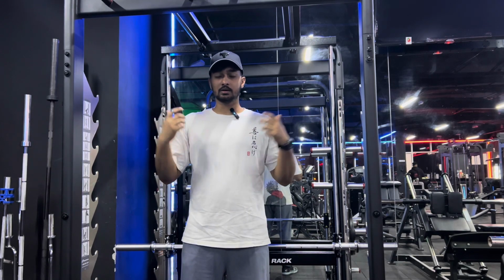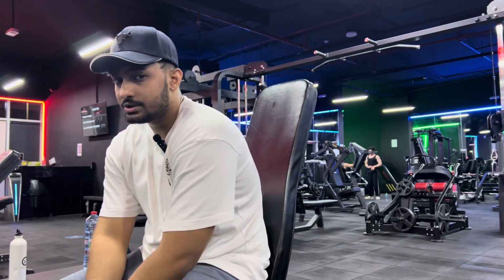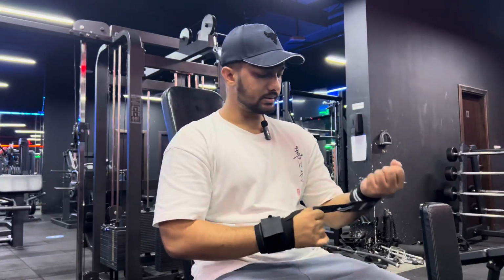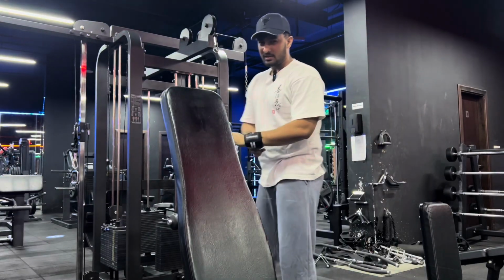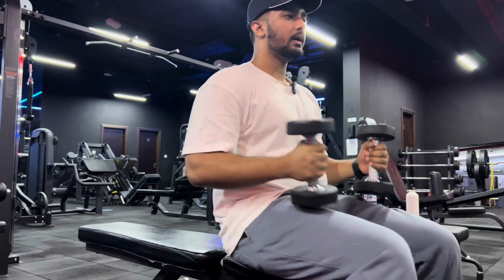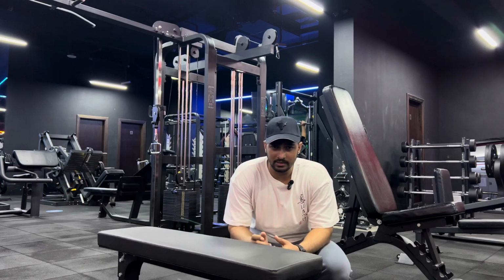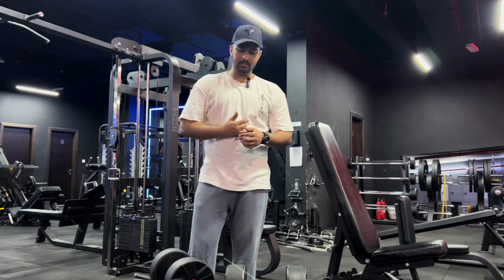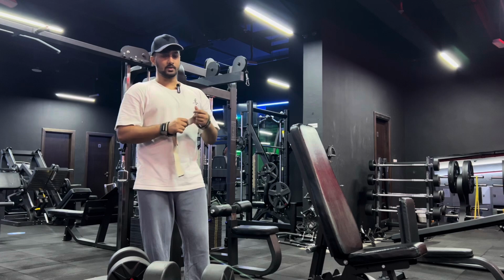Ramadan Day 13 / Full Workout Explained.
A lean physique awaits us…..